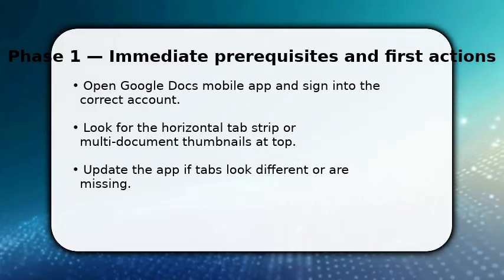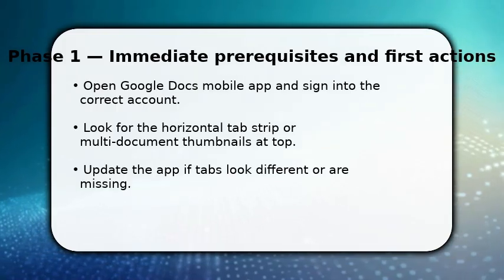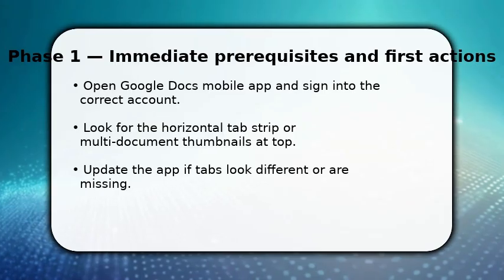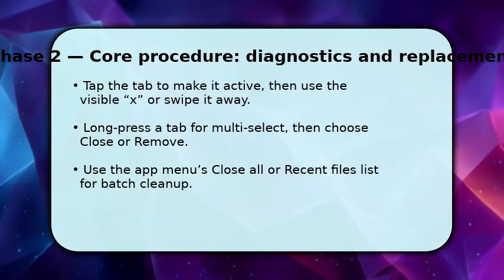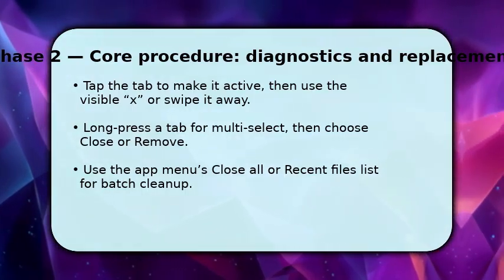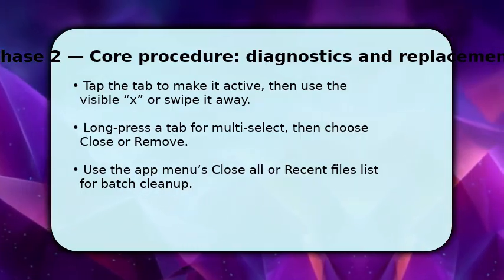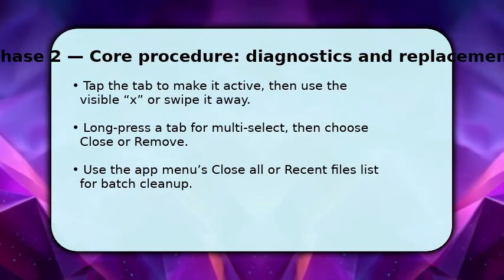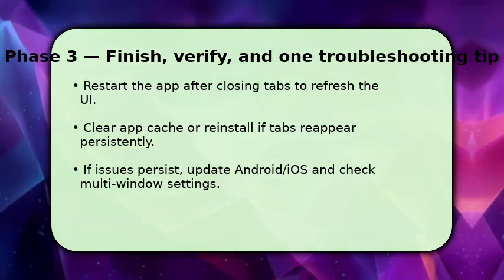How to Remove Document Tabs in Google Docs Mobile (updated)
How to Remove Document Tabs in Google Docs Mobile (updated) | 🔒 Surfshark VPN Deal — Stay private and secure. $1.99/mo + 3 Months Free ▸

Learn the quick and easy steps to remove document tabs in Google Docs on your mobile device. This video tutorial guides you through each step, ensuring a seamless editing experience directly from within the app.

remove tab, Google Docs mobile, document layout adjustment, editing tips for Android/iOS, tab removal guide, mobile Google Docs tutorial, adjust document tabs on phone, how to remove page dividers in Googles docs app, simplify your documents with tab changes, Google Docs mobile editing